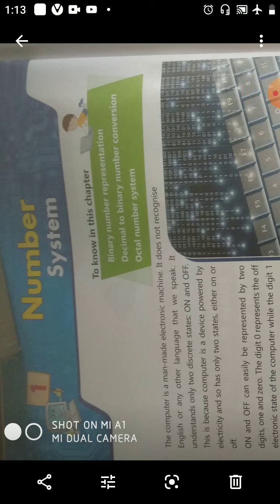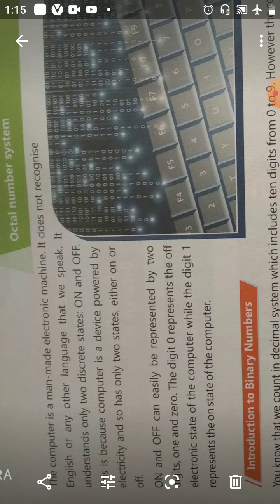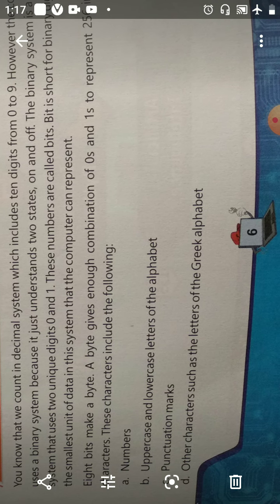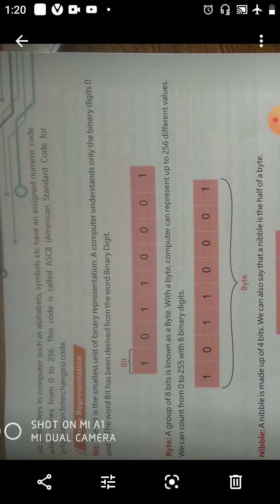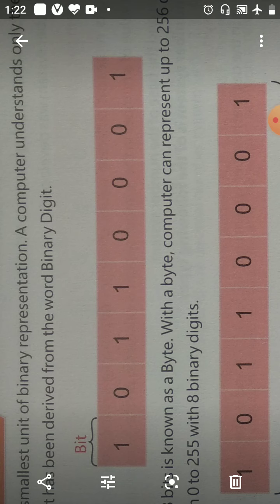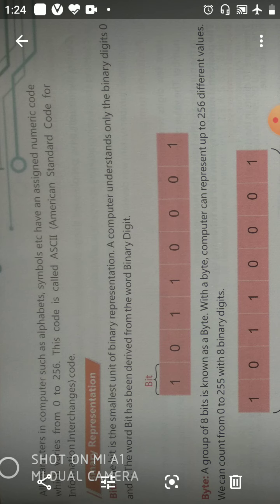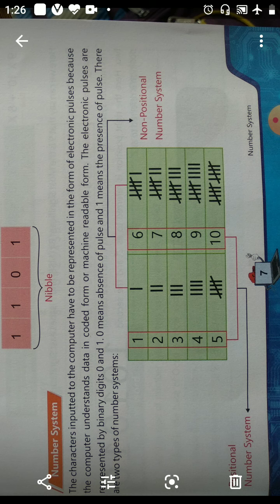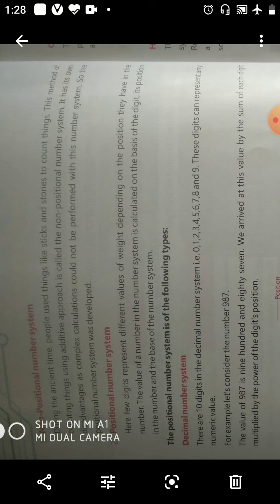Number System part 1 Std 7